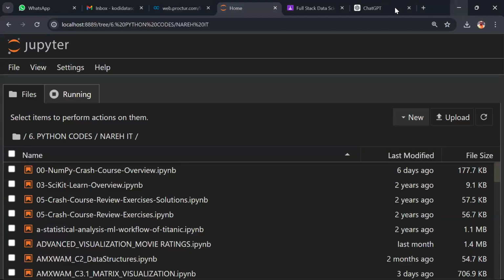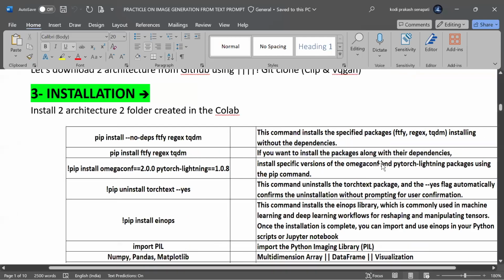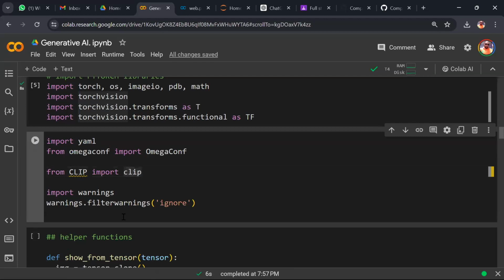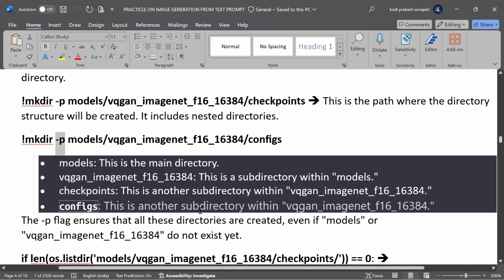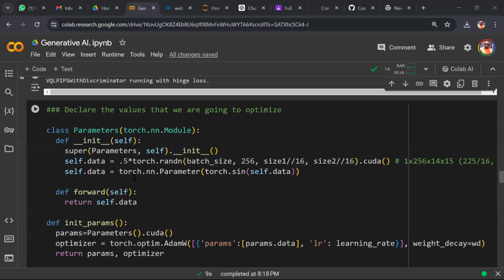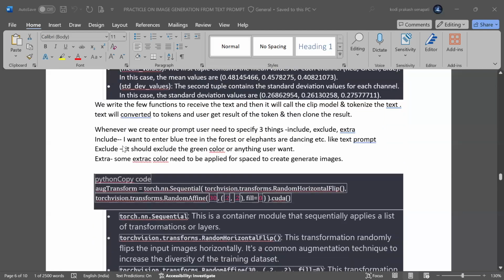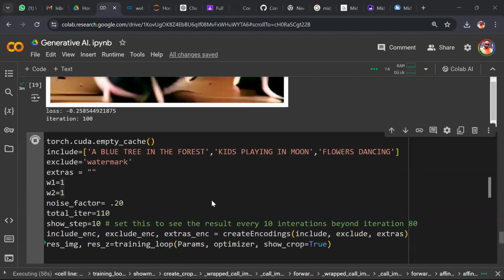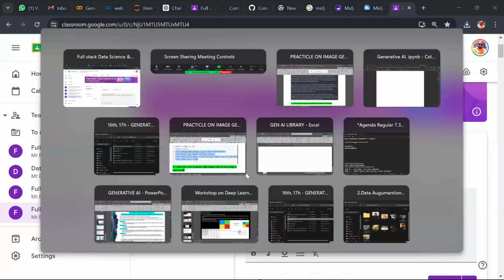Generative AI PyTorch GAN, VQ GAN Transformer | NareshIT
👉Attend a Free Demo On Full Stack Data science & AI by Mr. Daniel
📅Demo On: 20th May @ 5:30 PM (IST)